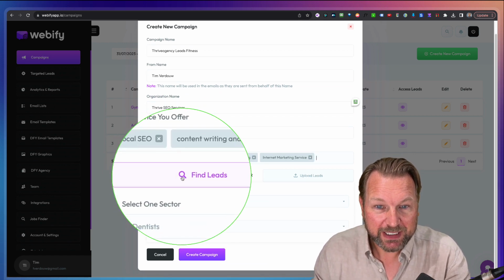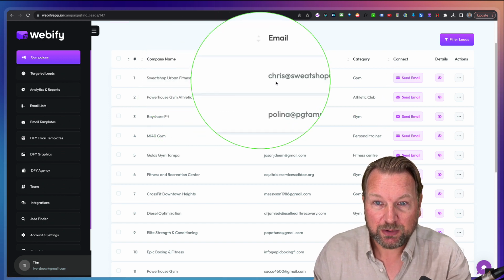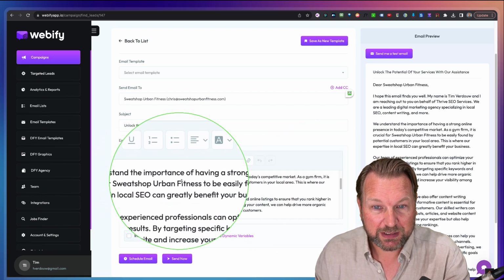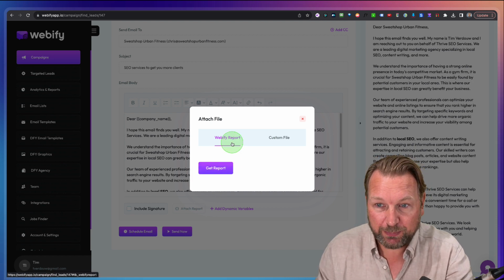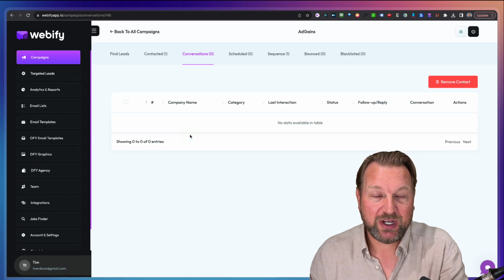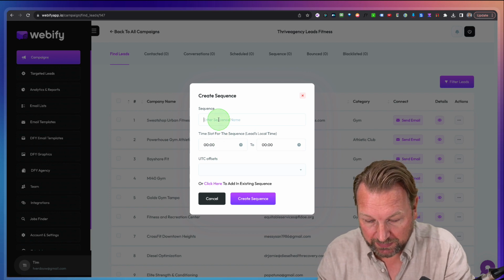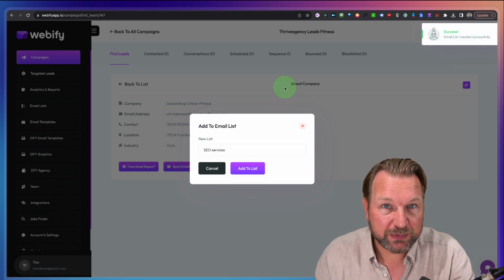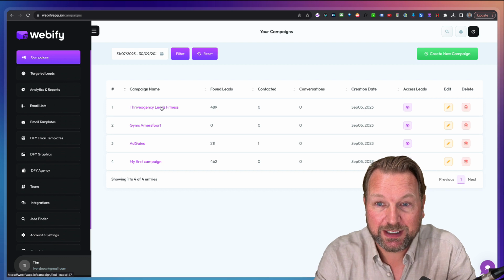Webify Review - Targeted Leads & Cold Outreach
Webify Review & Demo

Webify is a high ticket client closing & email marketing technology to help business owners to find thousands of high ticket clients and even send them targeted emails right to their inbox.

With Webify, you'll get Laser-Specific Targeting where you can niche down your search by location, keyword, industry, business size, and more. Detailed Information on each lead, schedule prospect email follow-ups and send personalized AI-generated emails. It's a fully cloud-based solution that you can access anytime, anywhere.